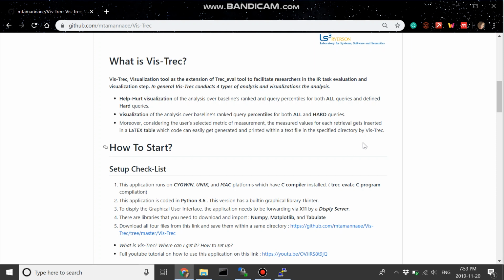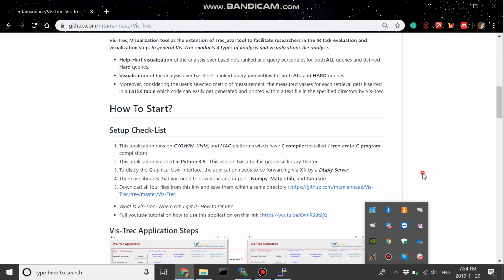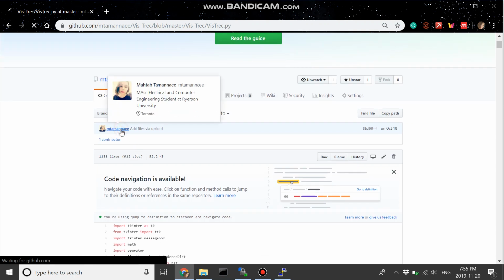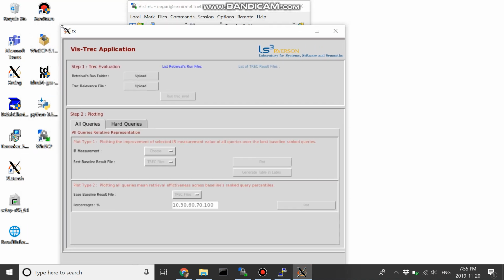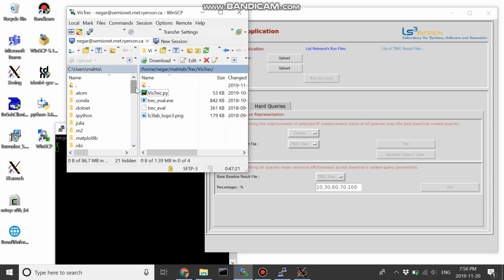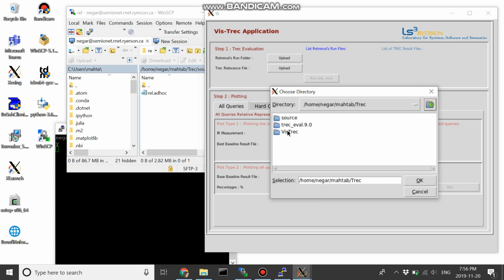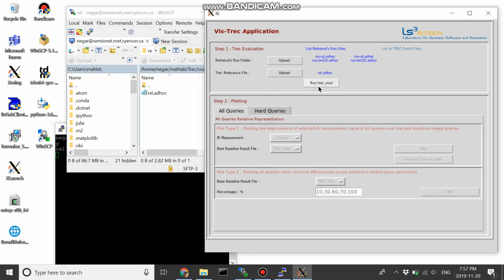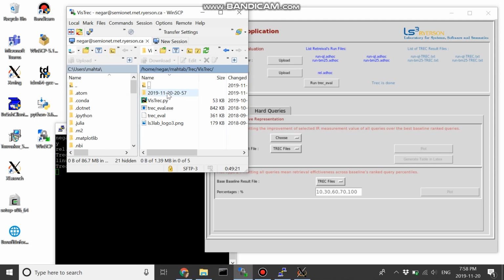VisTrec Video 1 - Introduction and Setup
Vis-Trec, Visualization tool as the extension of Trec_eval tool to facilitate researchers in the IR task evaluation and visualization step.
Vis-Trec conducts 4 types of analysis and visualizations the analysis in order to avoid time-consuming repetitive tasks in the IR domain for researchers.